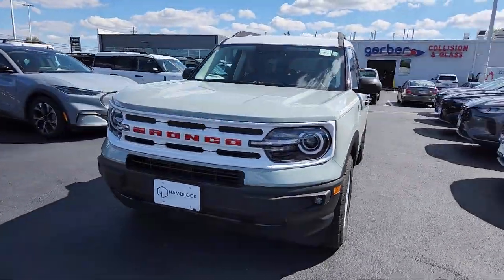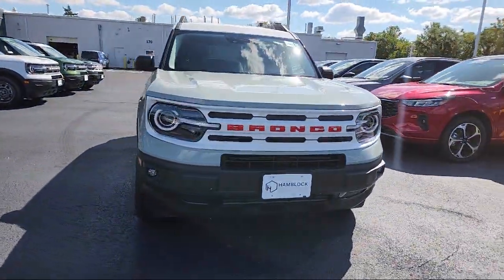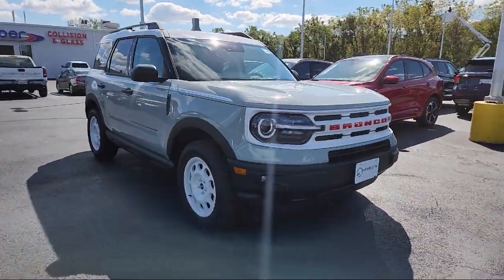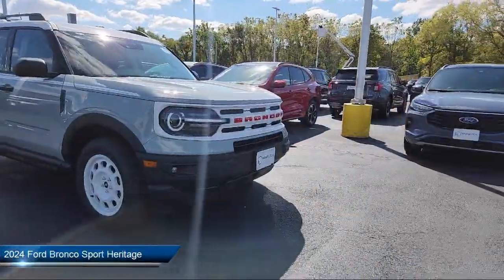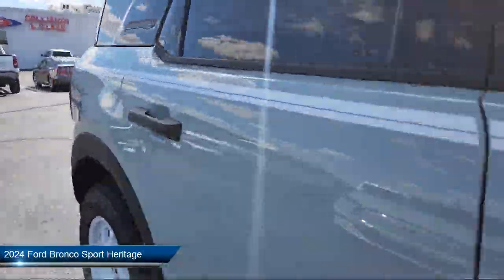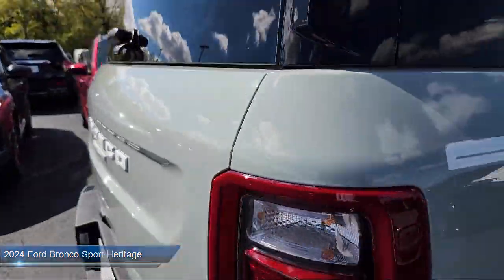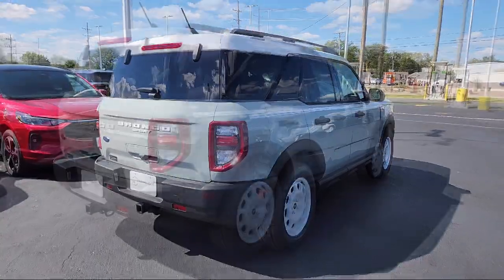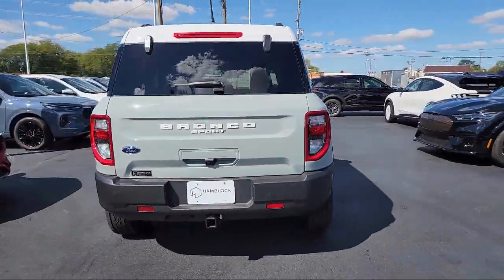2024 Ford Bronco Sport Heritage Belvidere Rockford Elgin Dekalb Harvard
2024 Ford Bronco Sport Heritage Stock Number: FB24418 Vin:3FMCR9G63RRF37200.

Hamblock Ford
1800 N State St